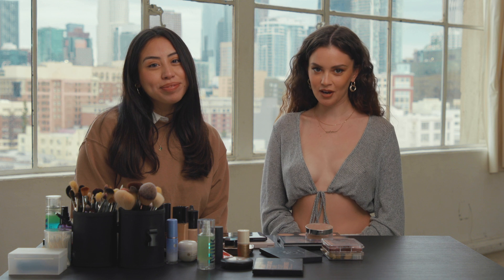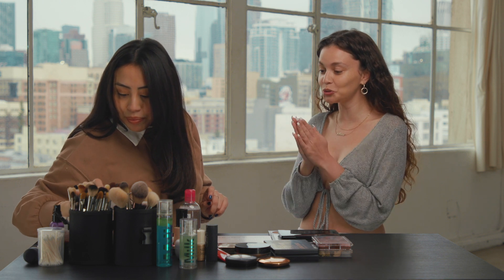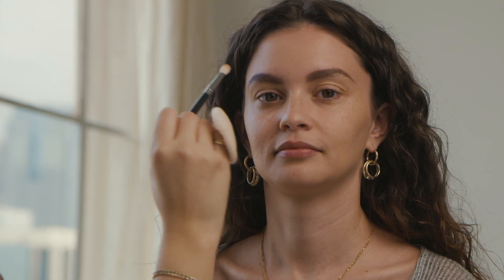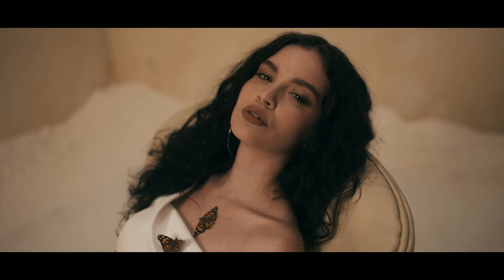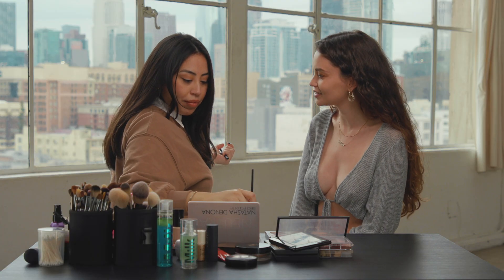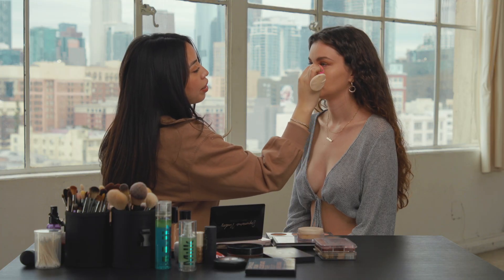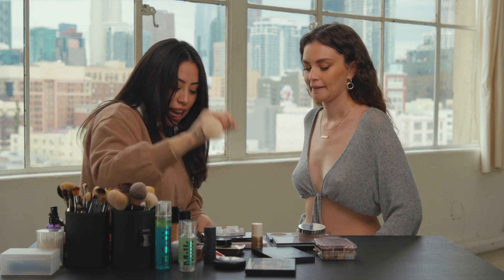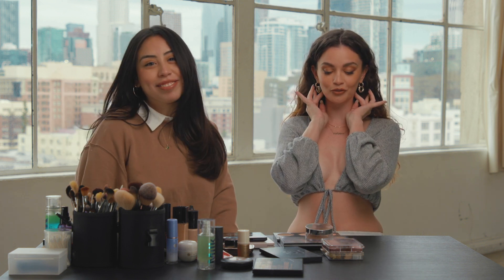Sabrina Claudio - Get The Look: "Unravel Me" Makeup Tutorial